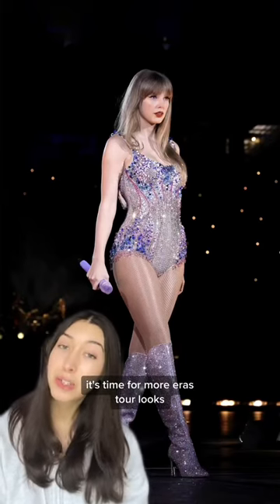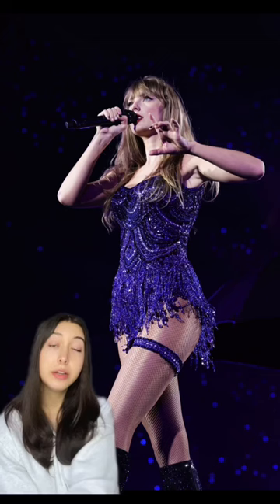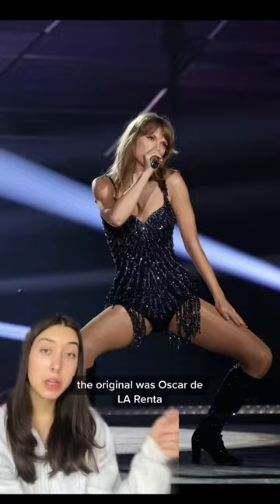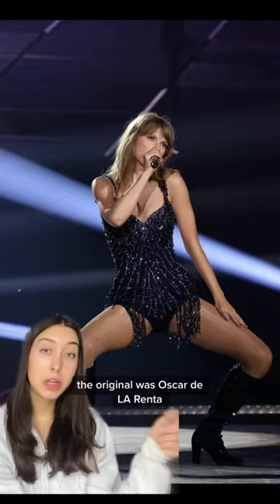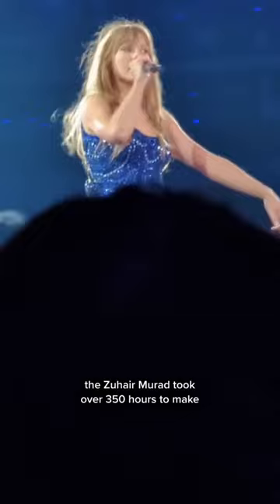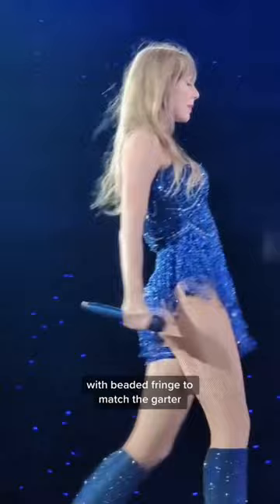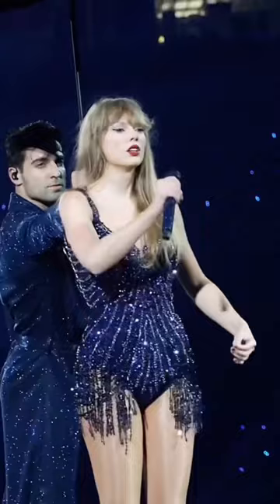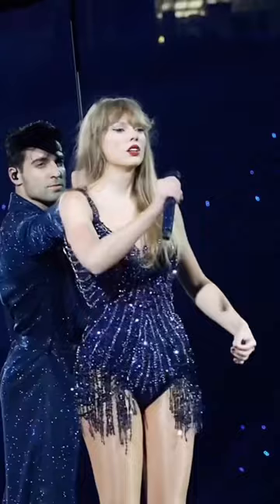taylor swift custom looks continues